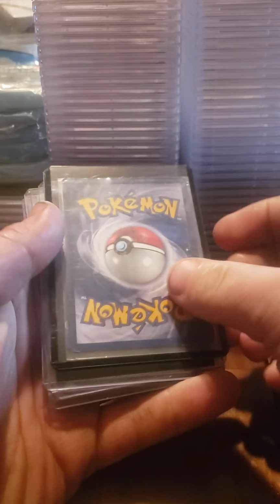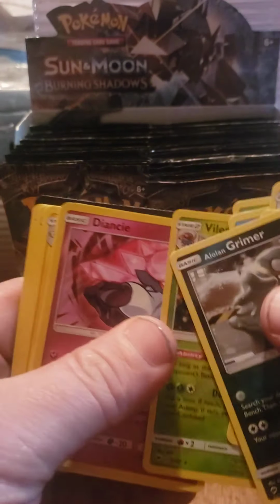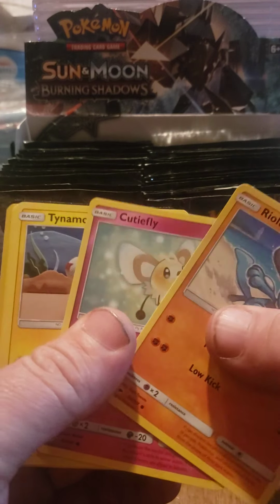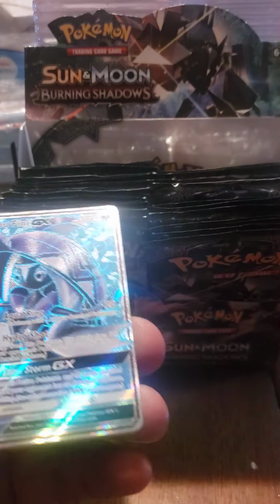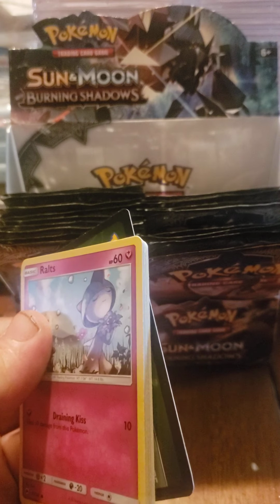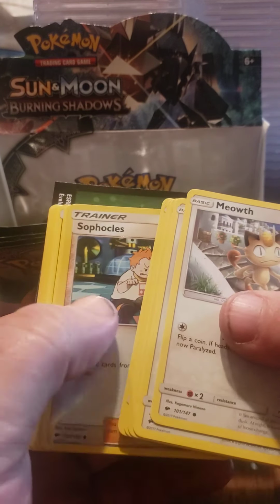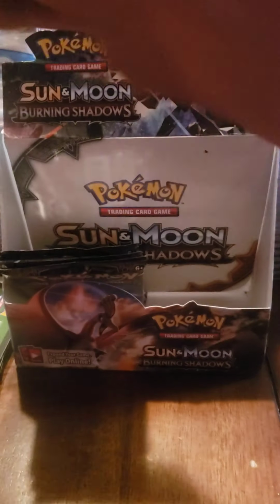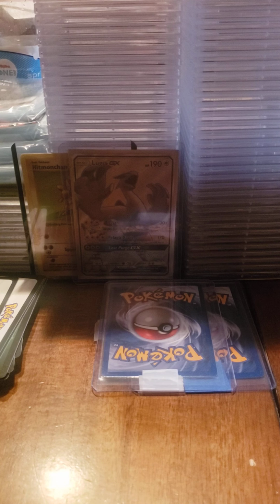Opening a Burning Shadows Booster Box Epic Fail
In this video we open a booster box in a hunt for a rainbow charizard and also a few ebay purchases!